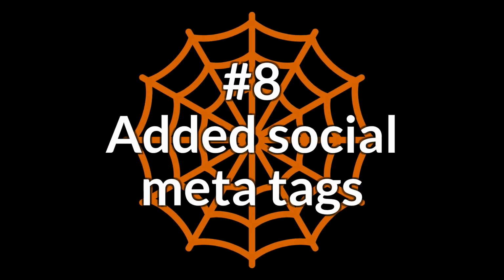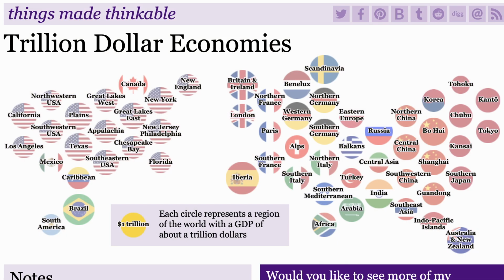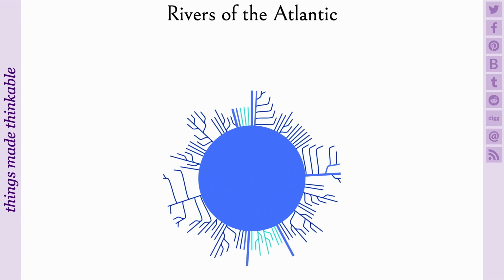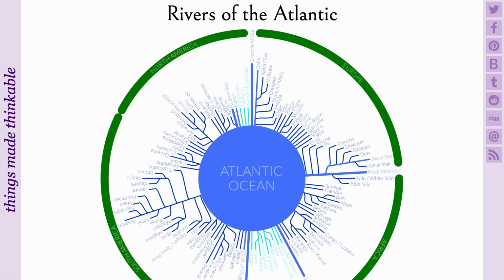10 things I did to bring my 2010 web site back to life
I neglected my visualizations web site – things made thinkable – for too long. Here’s what I did to bring it back to life

1. Fixed the aspect ratio
2. Made it reactive
3. Embraced SVG
4. Started a mailing list
5. Stopped reusing code
6. Switched to newer fonts
7. Reduced bloat
8. Added social meta tags
9. Started tweeting about it
10. Quit my jobs

Prefer to listen to the audio?

Tangled Web was hosted by Mark Jeffery founder of Open Web Mind

Kootenay Village Ventures Inc.